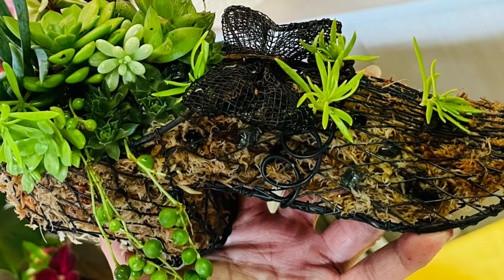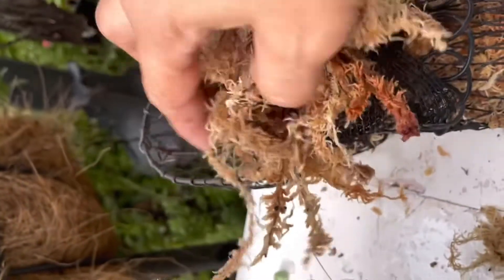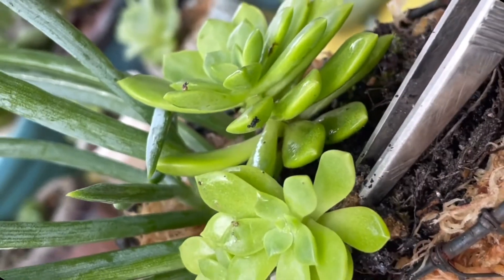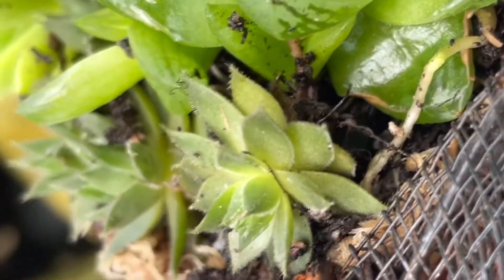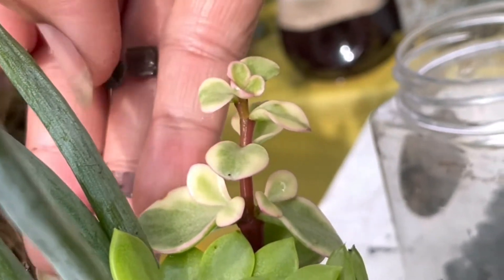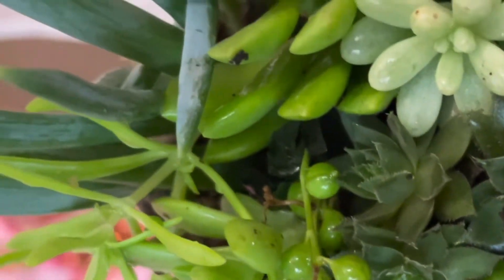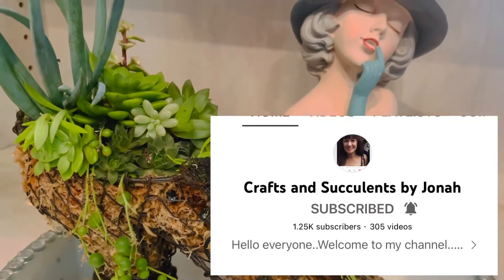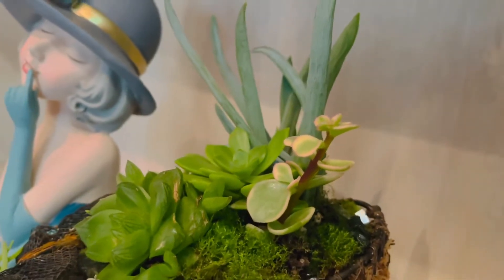Succulent Arrangement in Rustic Wire Shoes Ornament